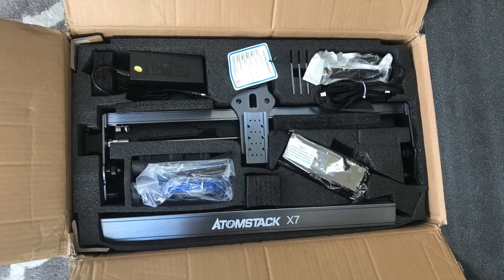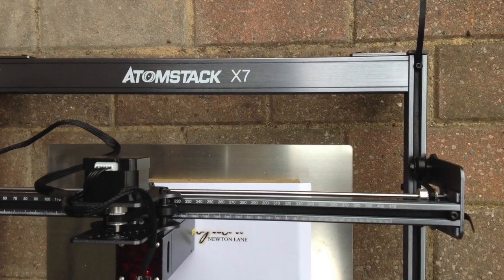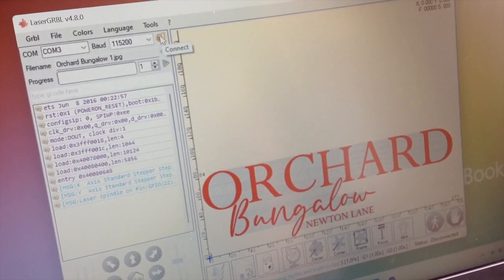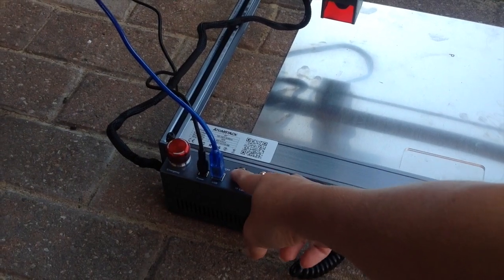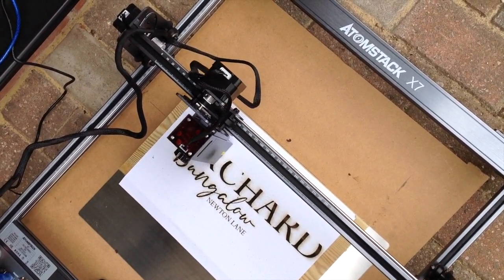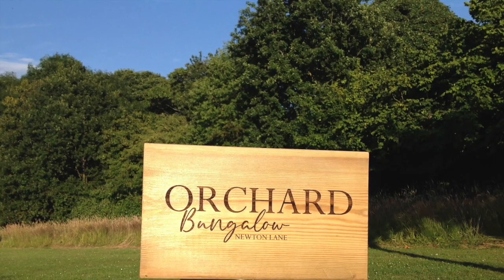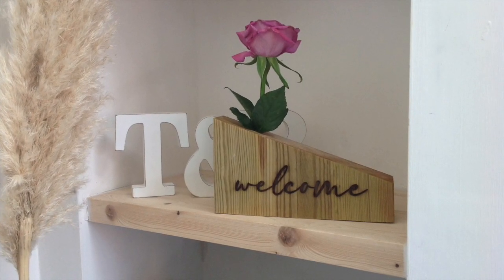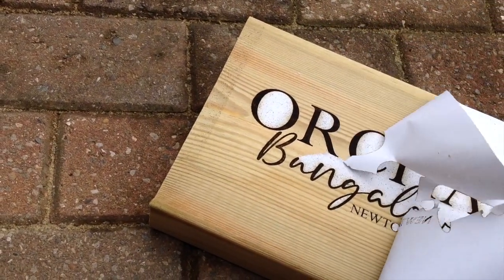Laser Engraving - Quick and Easy Set Up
Making wood signs is great fun and you can achieve a really professional finish. In this video I show you my new laser engraver, the atomstack x7, and how quick simple and easy it is to get started on your journey to laser engraving. You never know you could always start up a new business too, I know I'd love to.

▶Wood boards
▶Bottle openers

I make all my crafts for personal use and for fun, I do not sell my air dry clay projects.
Always take the correct safety precautions when carrying out any project, do your own research and stay safe.
Thank you to Atomstack for sending me this laser to trial, the opinions in this video are purely my own.

BEGINNER Laser Engraving - Quick and Easy Set Up,Laser Engraver,Laser Engraving Wood Signs,SCRAP WOOD DIYS that SELL / Farmhouse inspired cutting boards,laser engraver diy,atomstack x7,laser engraving wood,laser engraving projects,laser engraving machines,TOP 5 Best Laser Engraving Machines 2022 Best Laser Engravers DIY wood signs laser engraving for beginners redrockingbird